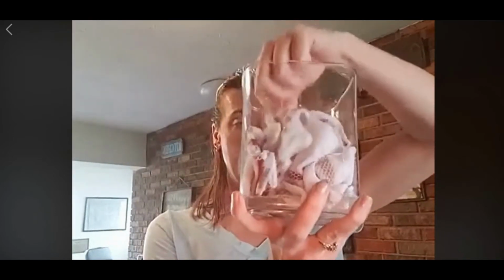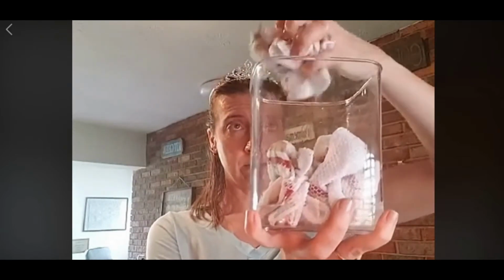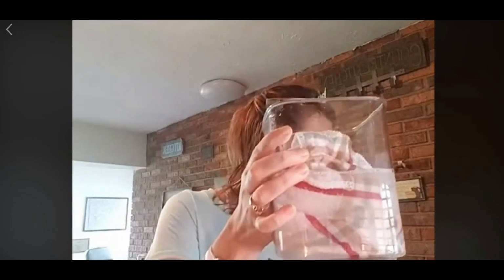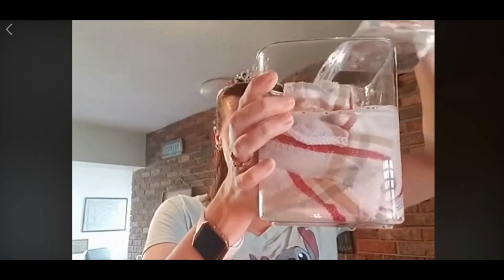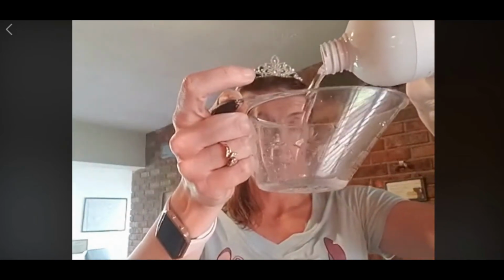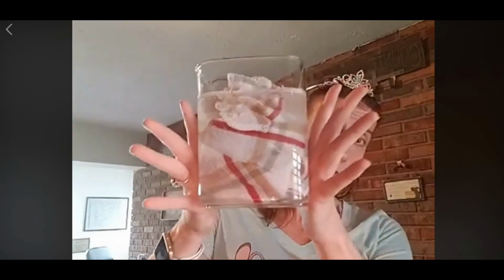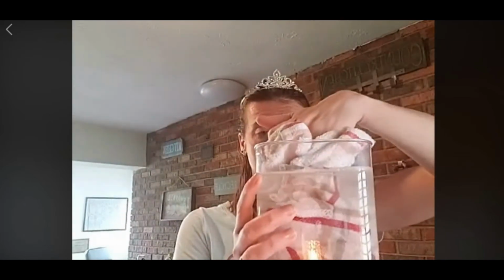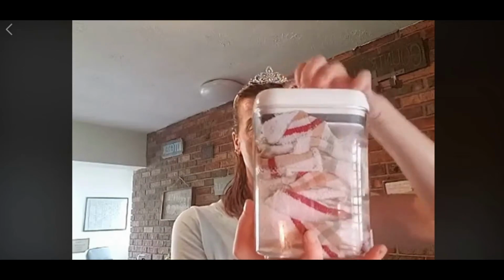DIY Cleaning Wipes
To do the DIY wipes.
First find a container with a lid that will hold the wipes.  I just used a rando one i had sitting around
Next figure out your wipes.  I used wash rags.  So that after i use them i can throw in the wash and reuse
Third mix your cleaner.  So i'll admit i think i used the wrong ratio or whatever.  But honestly i don't know.  lol.  I did 1 cup cleaner (which i'll be honest seemed like ALOT) and 3 cups water. Put it in the rando container and mixed.
Last i added the wash rags.
To order
ambergrillot.scentsy.us